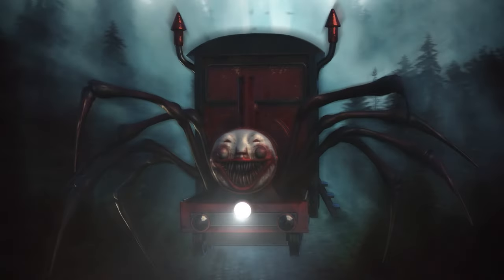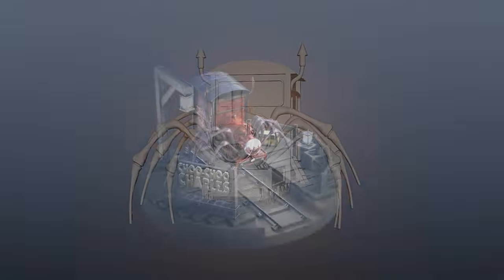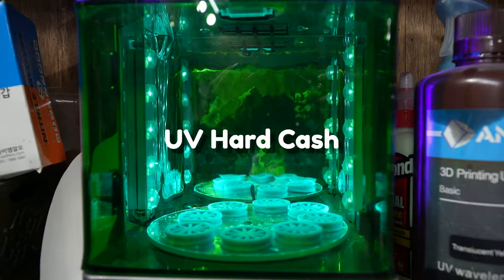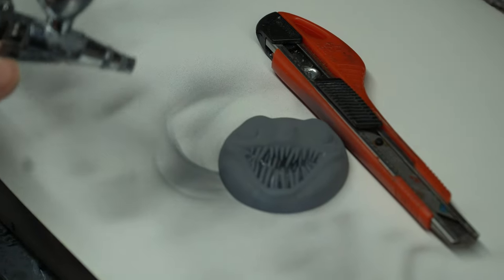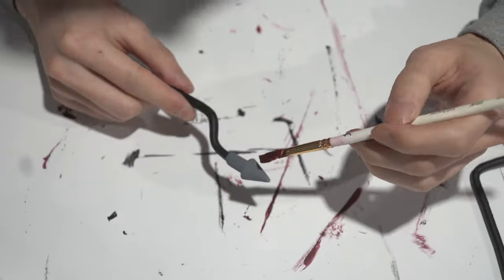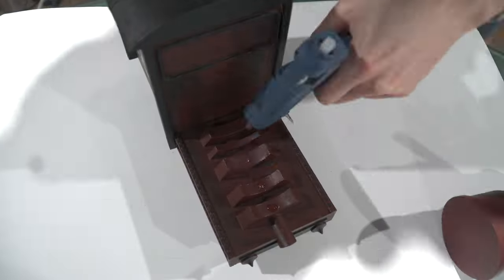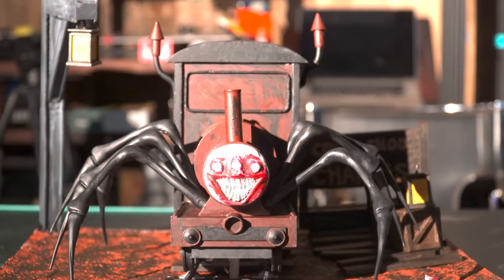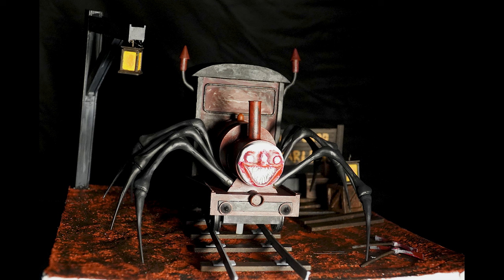Making Choo Choo Charles Diorama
Hello everyone!
Today, We made a "Choo Choo Charles" diorama using 3D printing.

I wanted to share the process of creating this wonderful work with all of you who love Choo Choo Charles. In this project, I will show you everything from modeling to the actual 3D printing process.

In addition, I've also paid attention to the fine details, and included the painting and finishing process.

The diorama focuses on bringing the vivid scenes of Choo Choo Charles to reality. Through the diorama, feel the world of Choo Choo Charles we love more closely.

Meet the Choo Choo Charles diorama you've been waiting for! Shall we get started?

This content was produced using an AI virtual actor service called TypeCast.